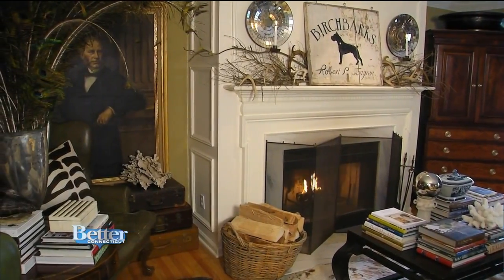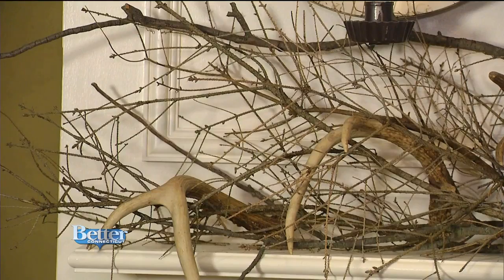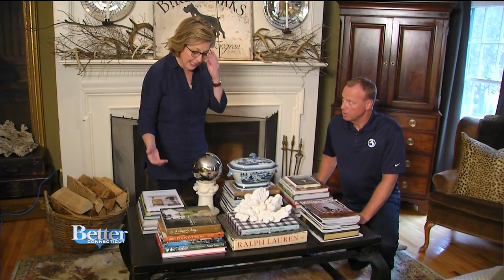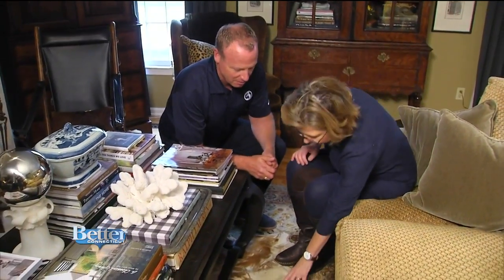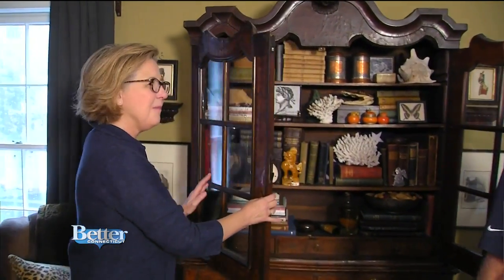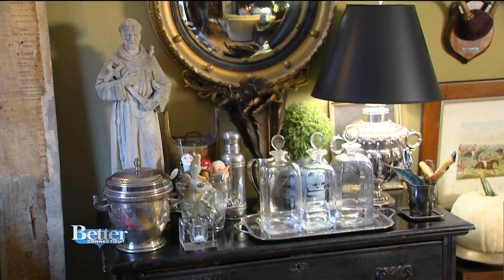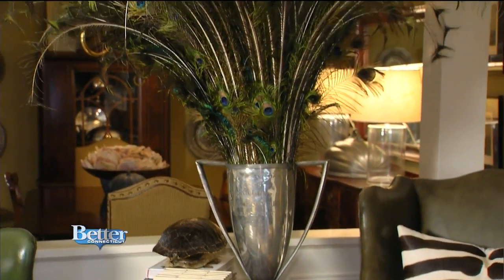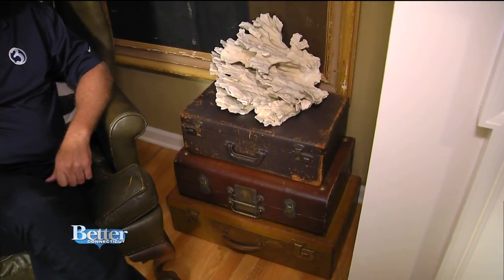Better Living: Decorating the home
Better is checking out some homes to see how people are decorating.